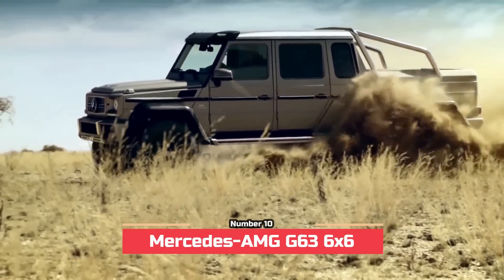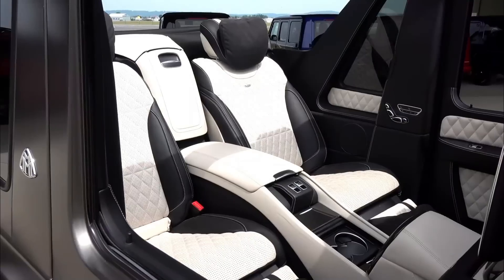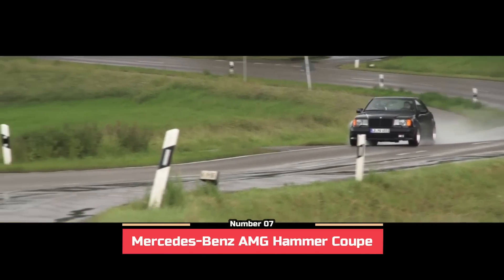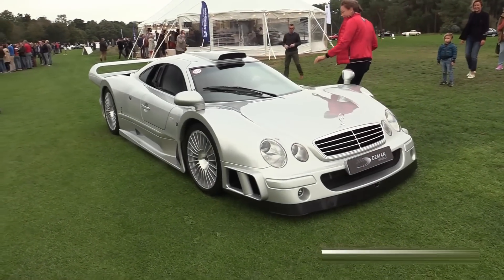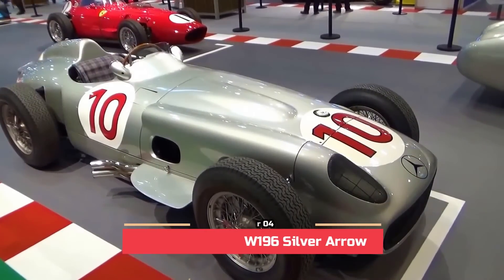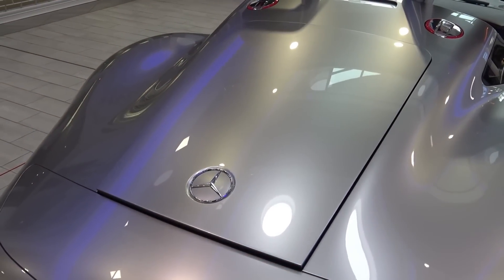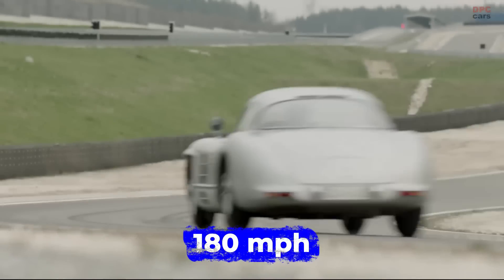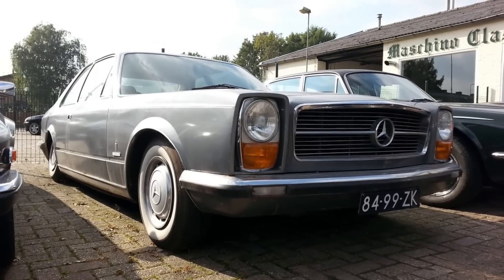Top 10 Rarest Mercedes Cars In The World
Mercedes-AMG G63 6x6 - 100 units
Mercedes-Maybach G650 Landaulet - 99 units
SLR McLaren Stirling Moss - 75 units
Mercedes-Benz AMG Hammer Coupe - 30 units
Mercedes-Benz CLK GTR - 28 units
Mercedes-Benz C111 - 16 units
Mercedes-Benz W196 Silver Arrow - 14 units
Mercedes-Benz AMG Vision Gran Turismo - 5 units
Mercedes-Benz 300 SLR Uhlenhaut Coupe - 2 units
Mercedes-Benz 230 SL Pininfarina Coupe - 1 units